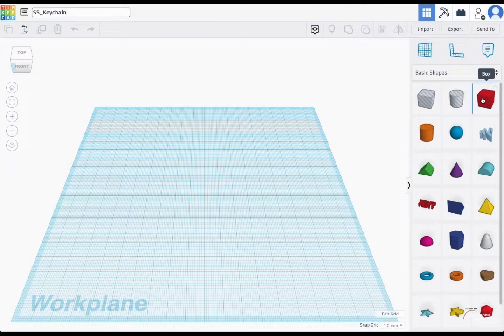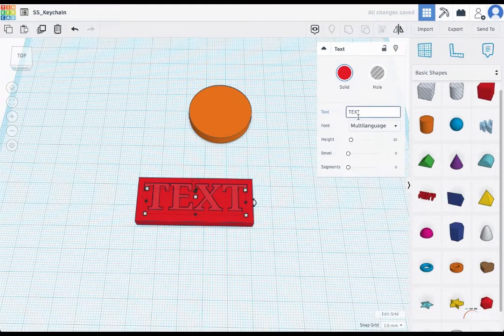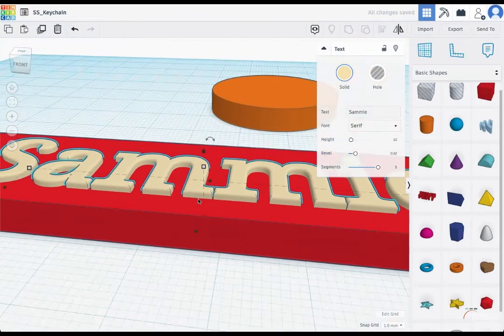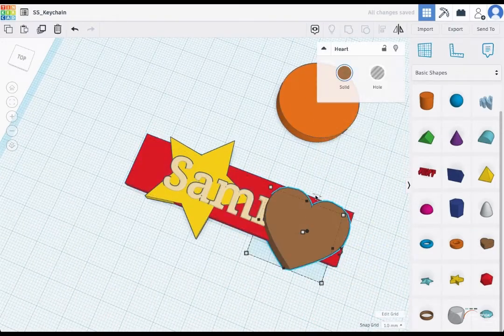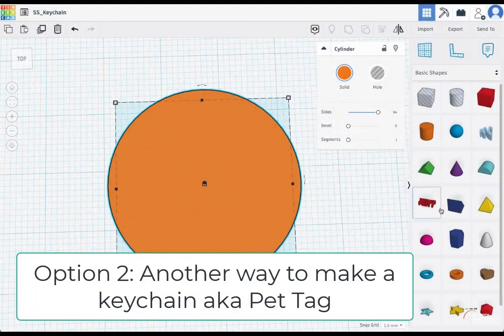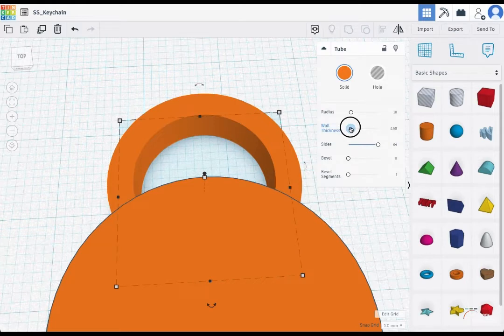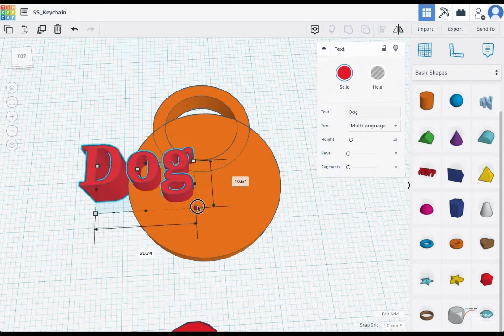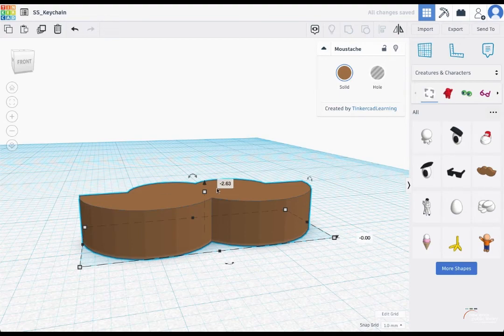TinkerCAD Challenge: Make a Custom Keychain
Challenge yourself with 3D printing projects! Watch our Challenge video, log into TinkerCAD, and create your Challenge design. Submit your 3D design for a free print from the Library in the color of your choice.

There will be a new challenge every month, so be on the lookout. February's challenge is a custom keychain. This is a perfect project for new and advanced tinkerers!